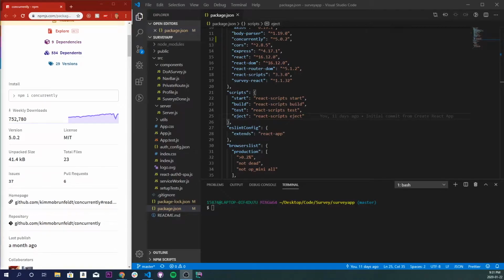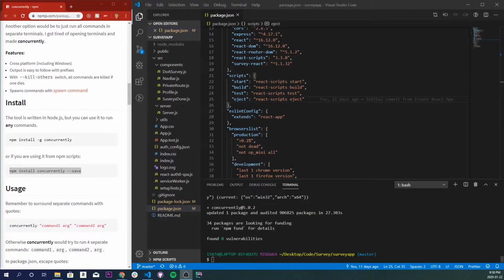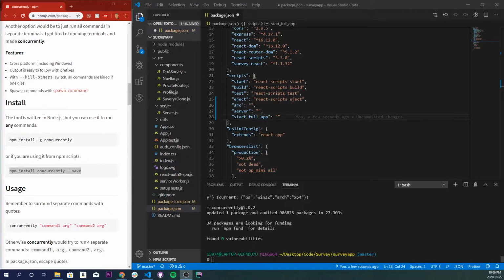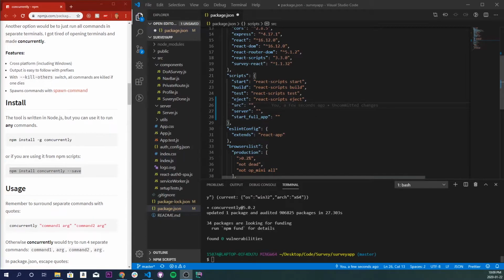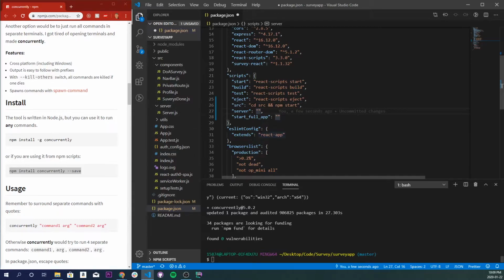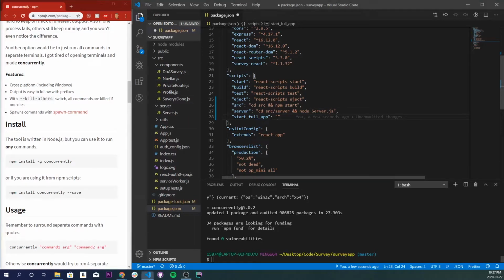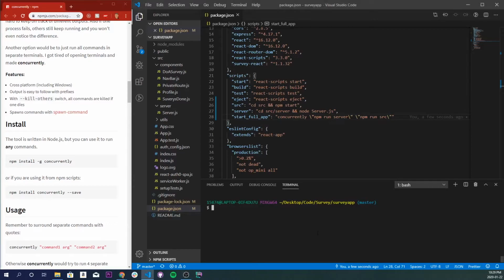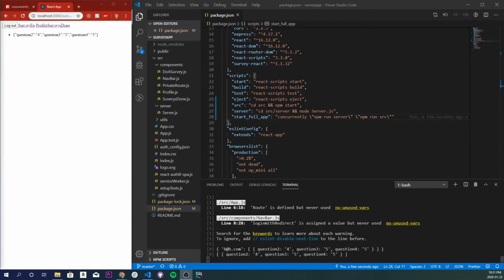How to Easily Use The Concurrently Package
This is a very simple tutorial teaching you how to run as many npm start commands as you want in just one command! EFFICIENCY!!!